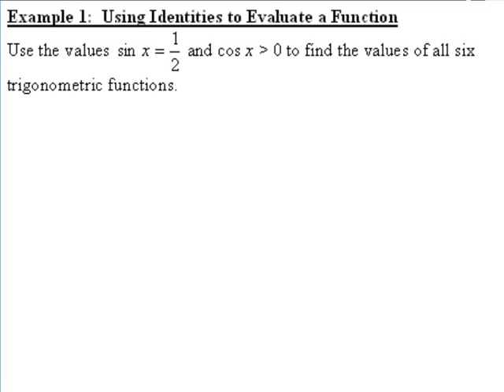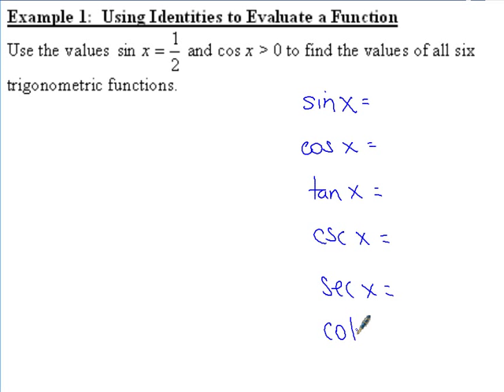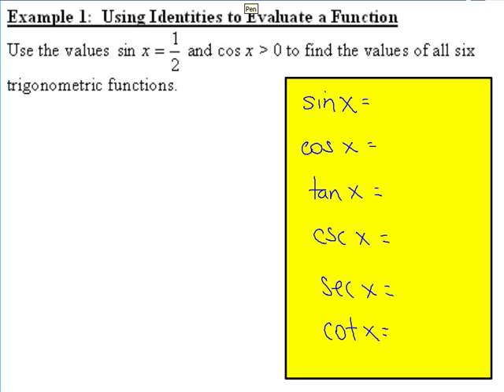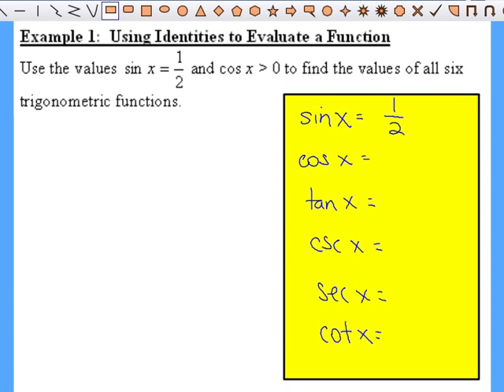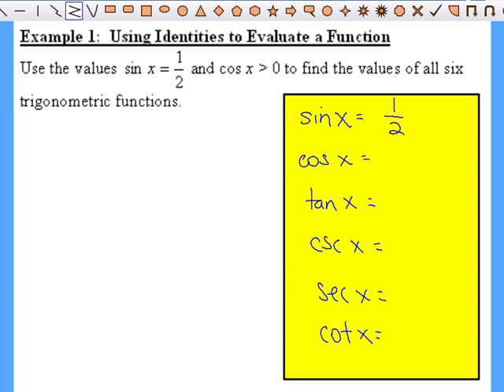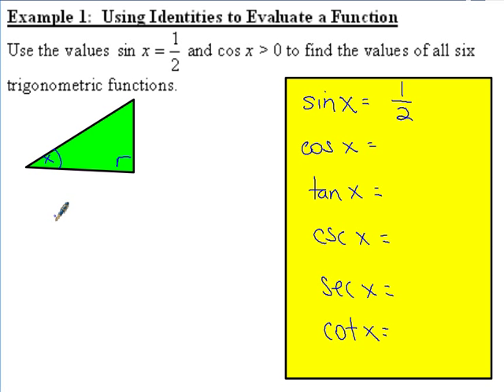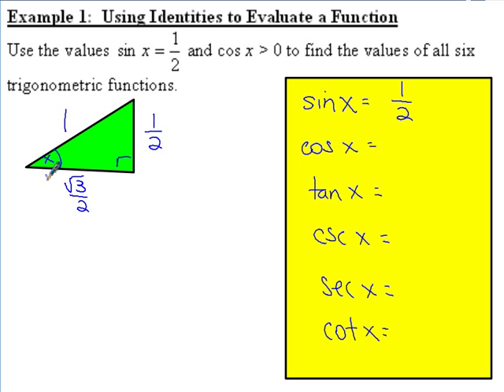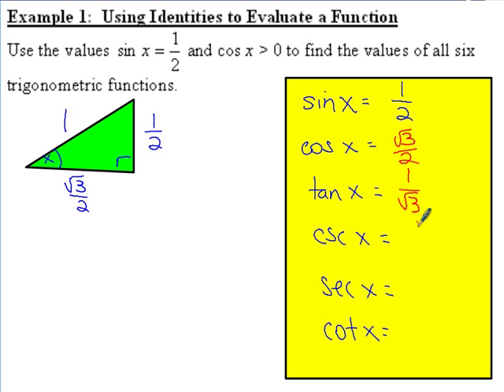PC: 5.1 Notes: Example 1 - Using Identities to Evaluate a Function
In this example, you will learn how to find all six trig functions when you are only told one value and in which quadrant to draw your triangle.